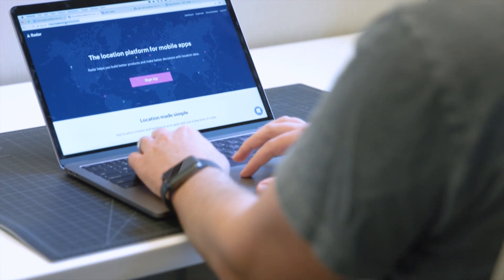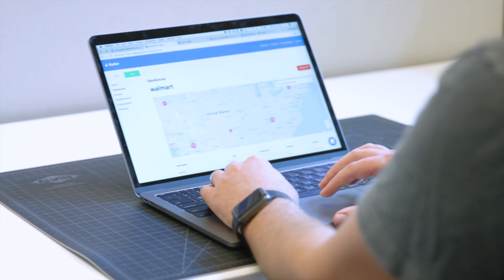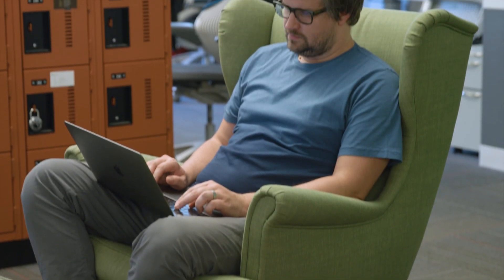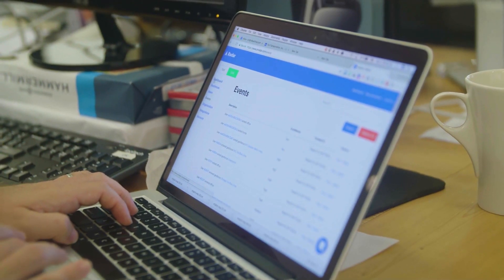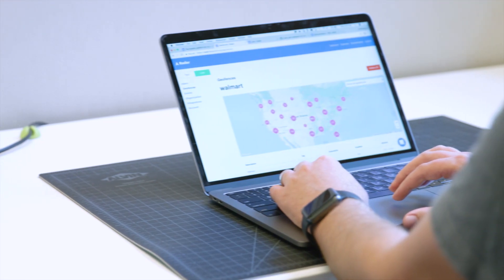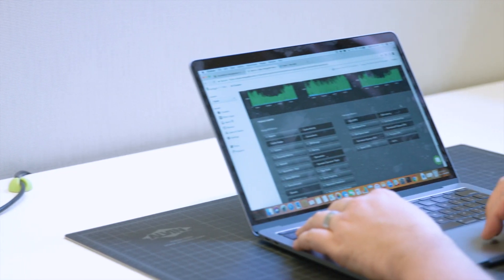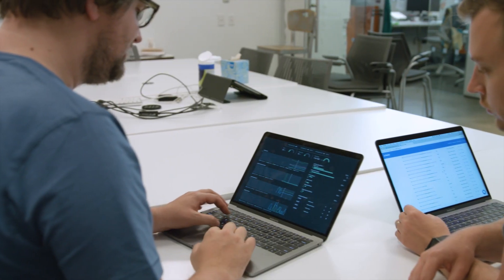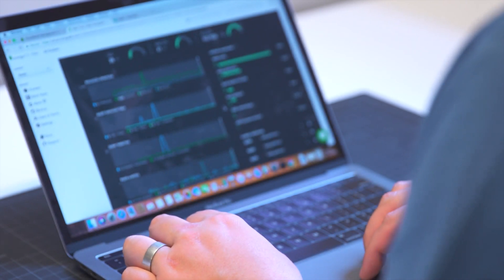Radar scales up with MongoDB Atlas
Radar is a startup that helps companies make better decisions with location data. Their technology is installed on more than 25 million devices and they process billions of locations per week. They chose MongoDB and AWS so that they could easily scale and grow as they bring on more customers.